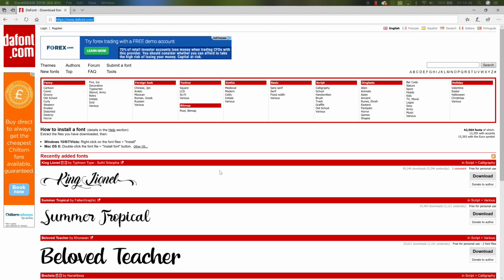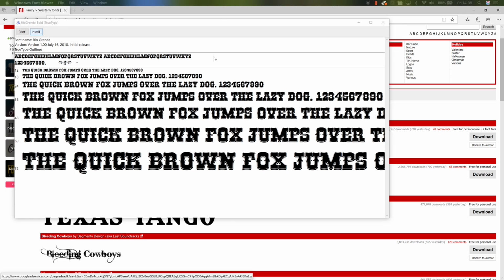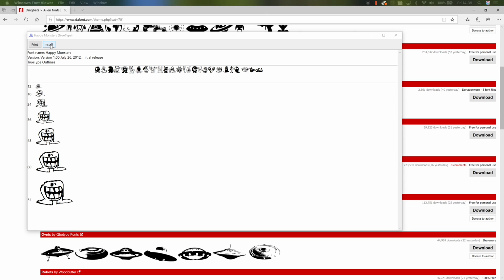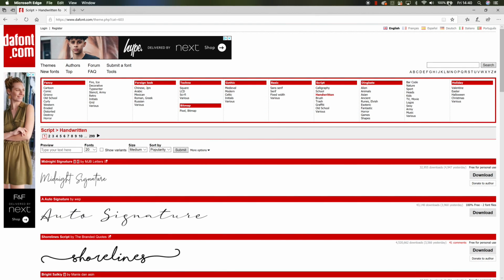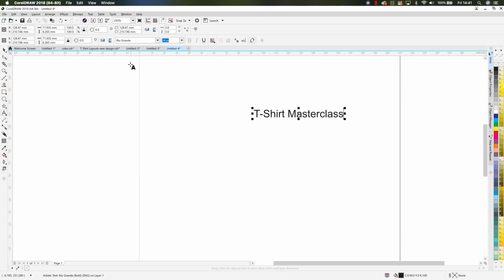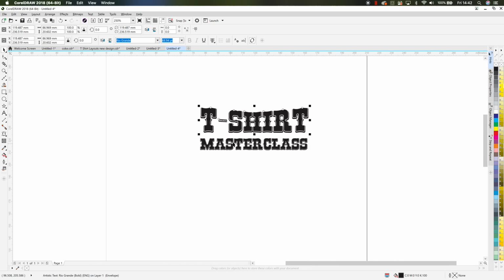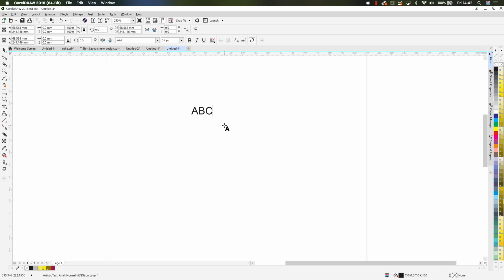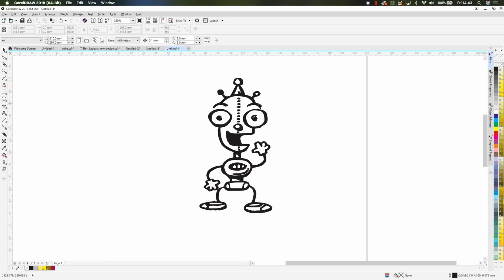CorelDraw 2020 Designing and Drawing Skills Tutorial [PART 6] - How to design a logo - +Advanced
This is part 6 of my CorelDraw design course, In this tutorial, we start to get more advanced and work with different tools to enable us to start to design more complex logos and patterns. Coreldraw is one of the finest design tools on the market and is the industry standard for Signwriters, T-Shirt designs, and more. I started off my T-Shirt printing business and grew and ran it for nearly 25 years. You can start off designing your own apparel, and merchandise or even use Corel as a full-scale design and publishing tool, I have used it for just about every purpose that there is on the market. I originally designed this course as a training tool to help my employees understand how to quickly produce logos for companies on T-Shirts or produce vehicle graphics, both of which were the main source of income for my business.